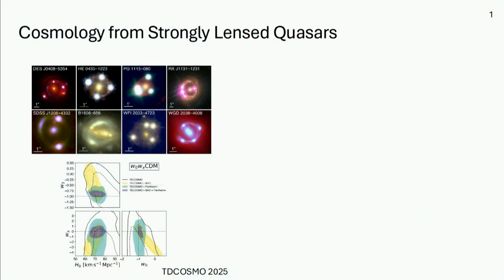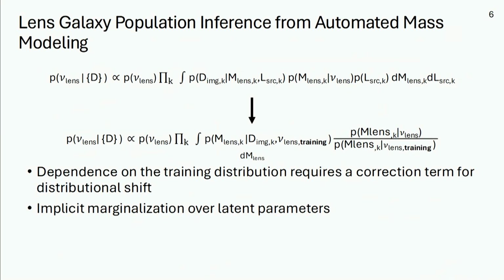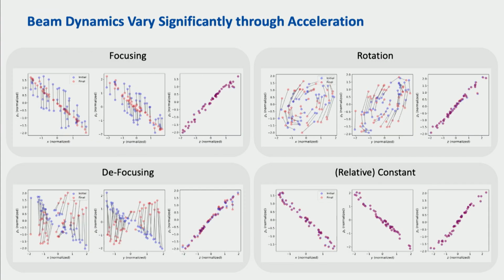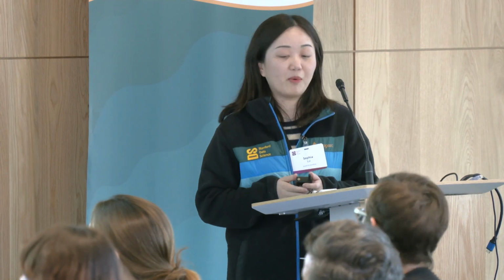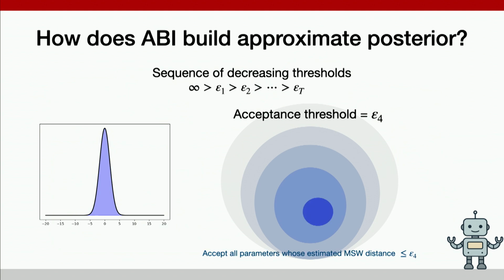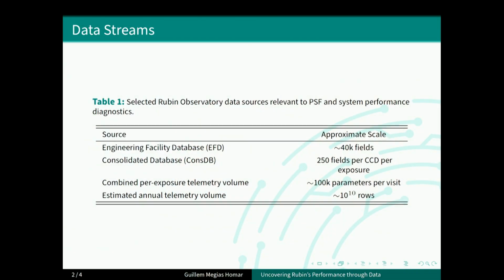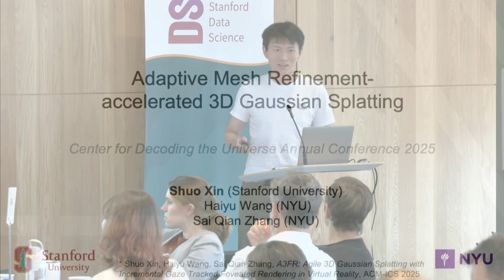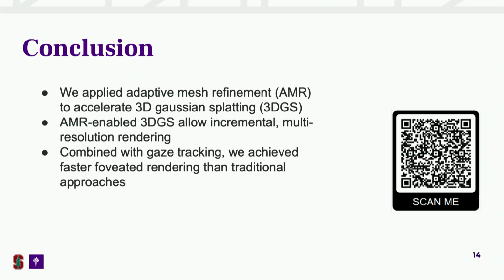Short Talks with Sydney Erickson, Tiffany Fan, Sophia Lu, Guillem Megias Homar, and Shuo Xin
Sydney Erickson, PhD Student in Physics, Stanford University

Talk Title: Modeling Strongly Lensed Quasars at LSST-Scale

Tiffany Fan, PhD Candidate in Computational and Mathematical Engineering, Stanford University

Talk Title: Graph-Based Surrogate Modeling for Particle Accelerators
Sophia Lu, PhD Candidate in Statistics, Stanford University

Talk Title: Likelihood-Free Adaptive Bayesian Inference via Nonparametric Distribution Matching

Guillem Megias Homar, PhD Student in Aeronautics and Astronautics, Stanford University; Graduate Research Assistant, SLAC

Talk Title: Data-Driven Insights into the Rubin Observatory’s Imaging Performance and System Behavior

Shuo Xin, PhD Student in Physics, Stanford University

Talk Title: Adaptive mesh refinement for neural rendering